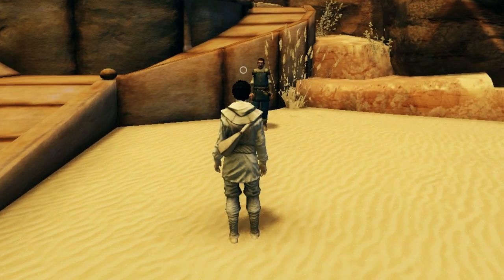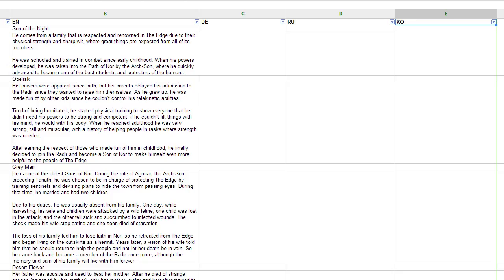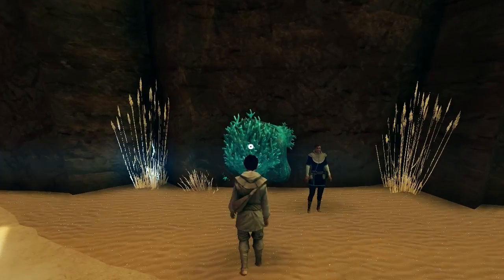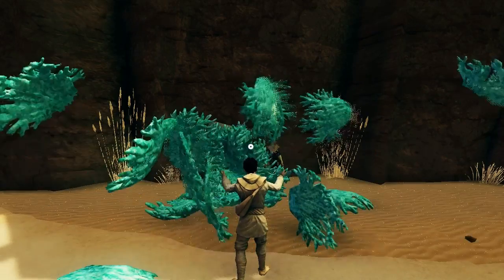Son of Nor Dev Diary #81 - Human Flavor